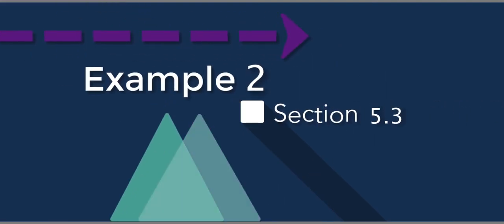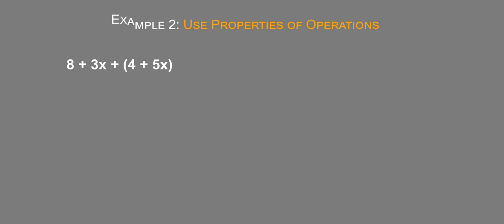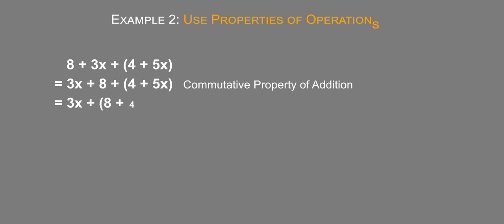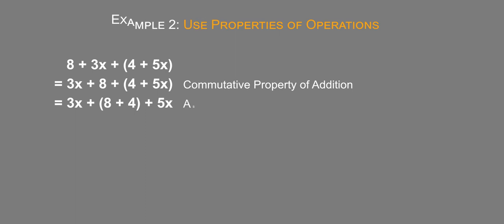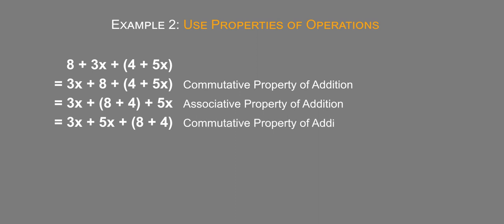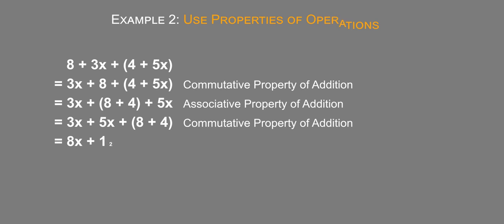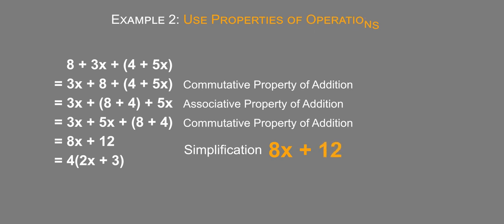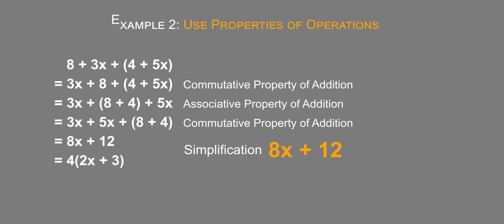5 3 EX2